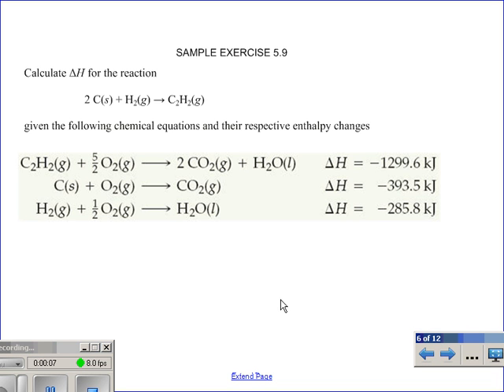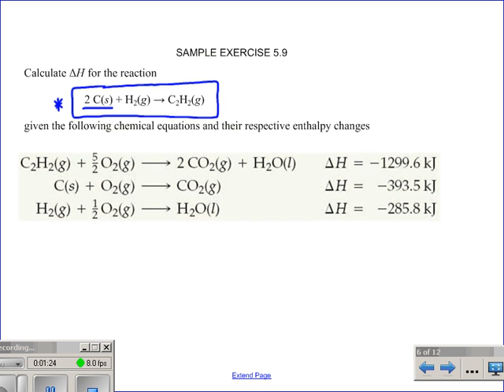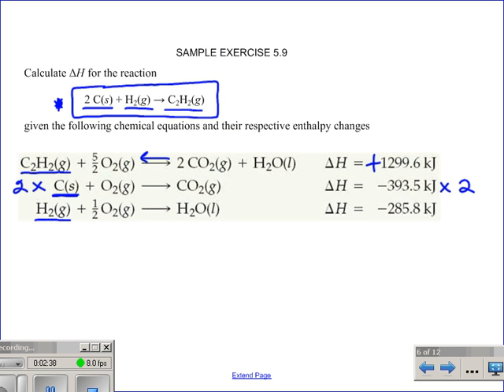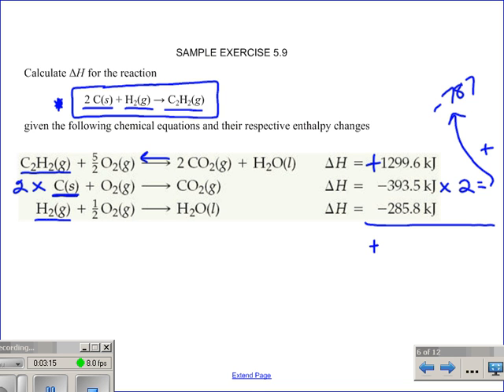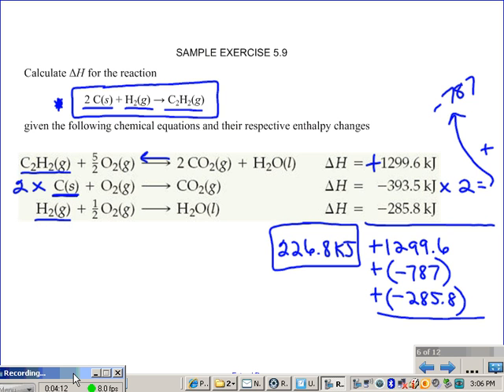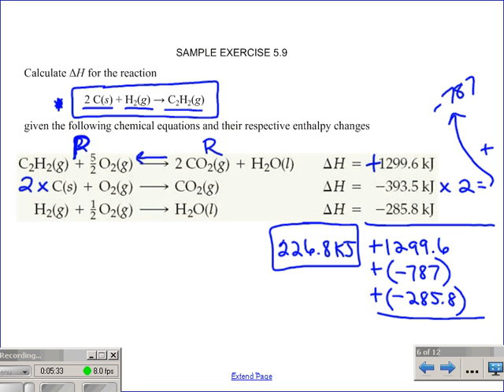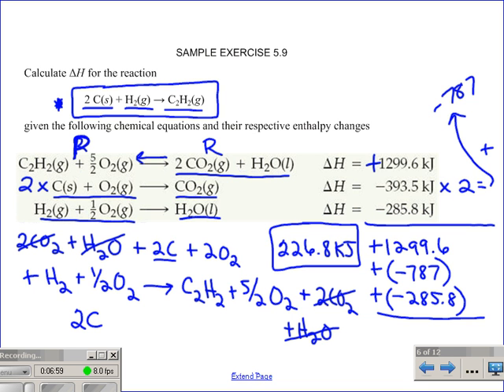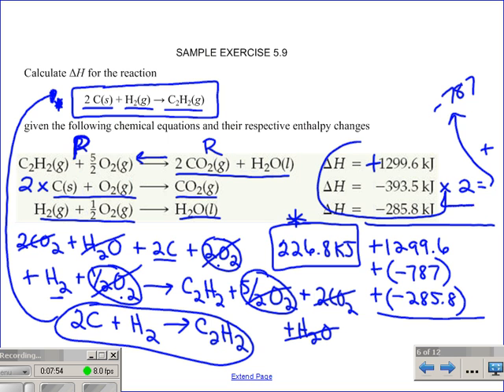AP sample exercise 5 9